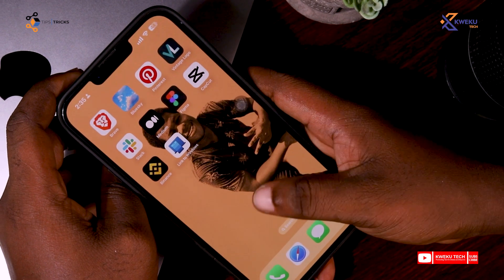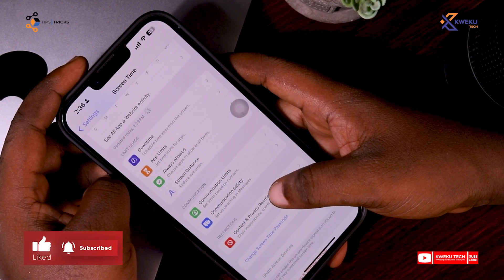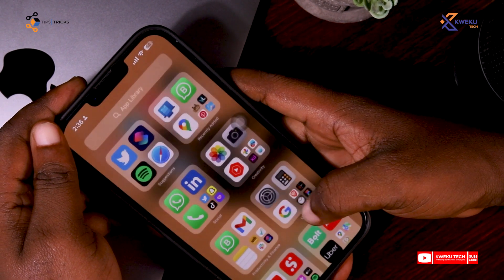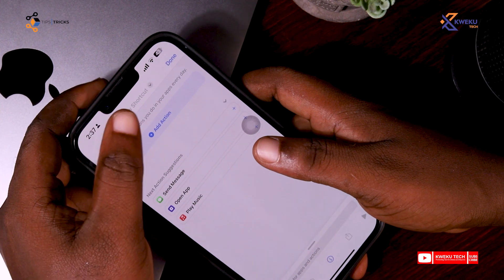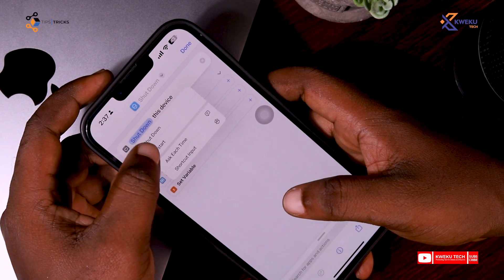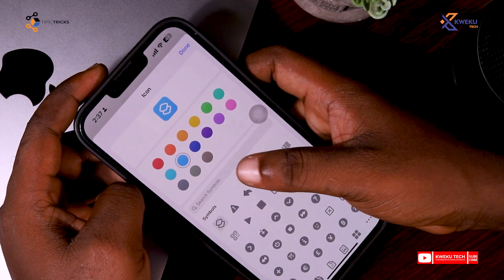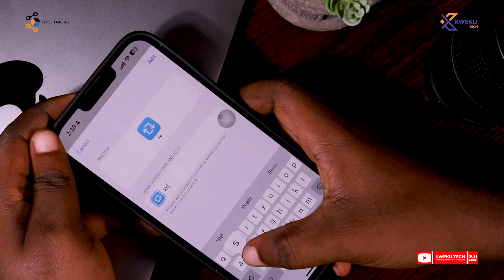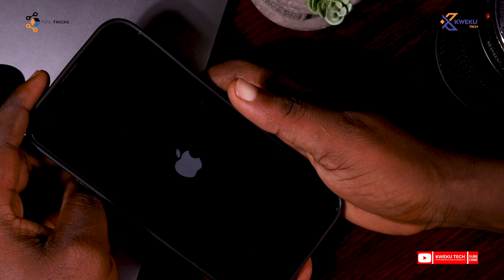How to fix your Apple ID or iCloud Access when Disable and How to add Restart Icon to your iPhone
Can't Access iCloud or Apple ID in iPhone | Apple ID or iCloud access Disabled and Easy steps on how to add a restart icon just like an App for easy access. You don't have to install third-party apps and it's free. Follow these steps.